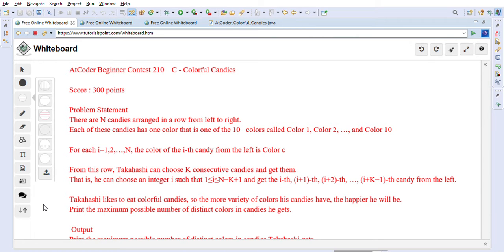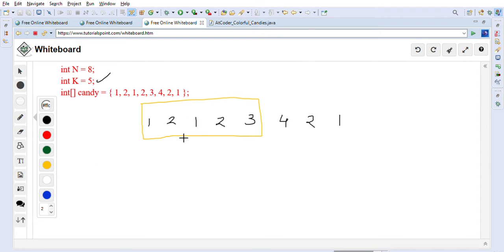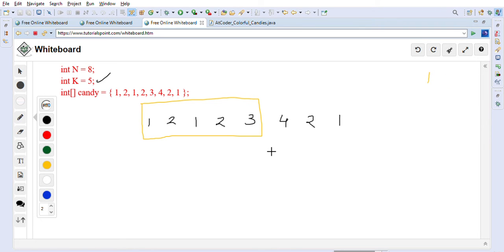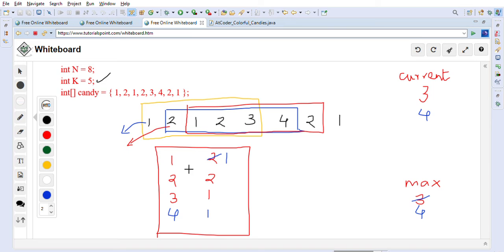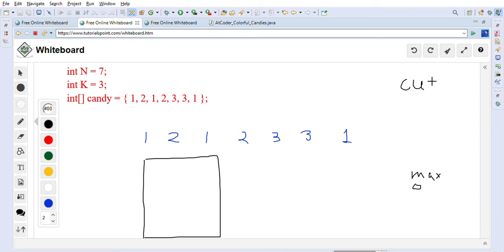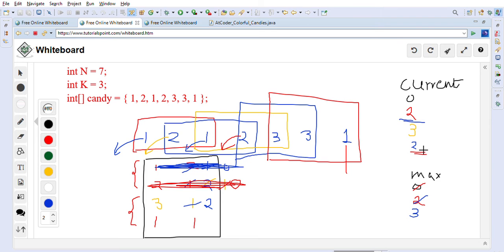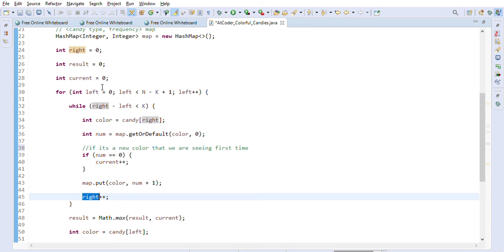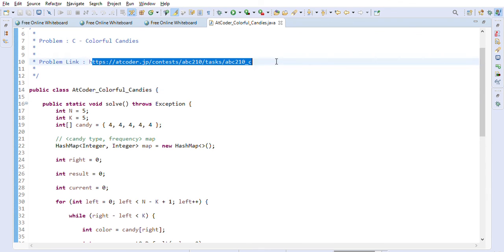AtCoder Colorful Candies Sliding Window Approach Explained In Details With Java Code